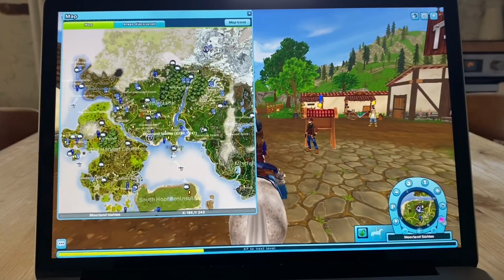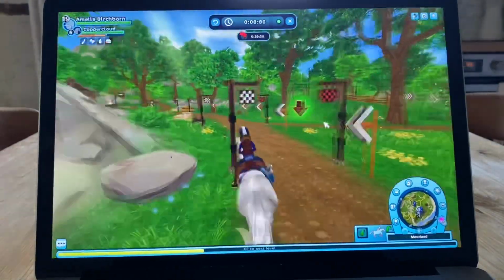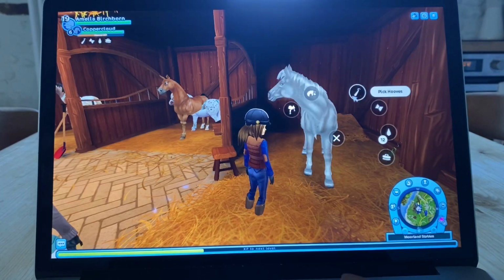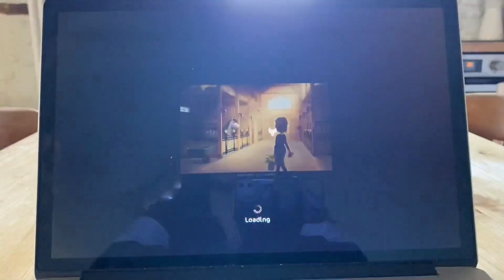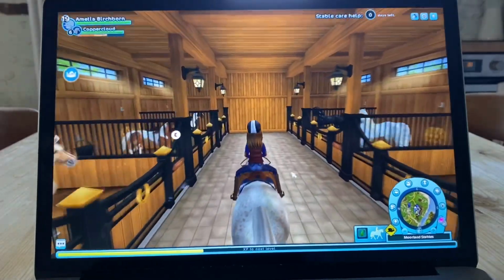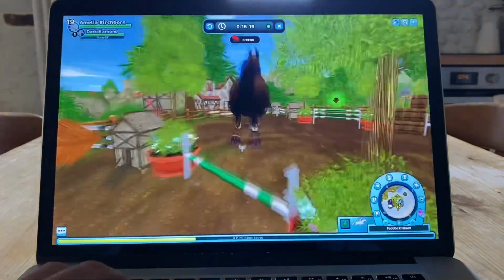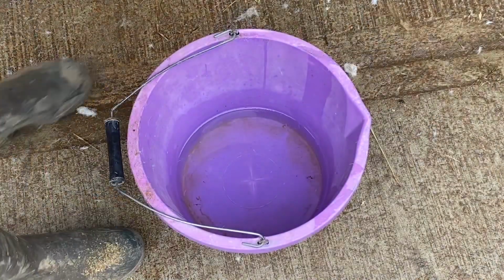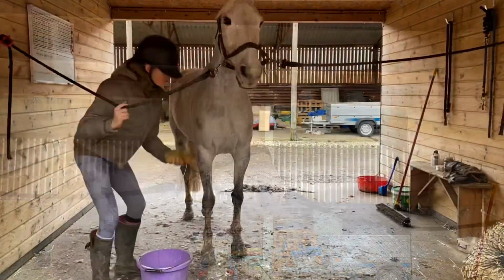PREP FOR A SHOW WITH ME | Clipping, Bathing & Plaiting | StarStable AD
Download Star Stable with my link and get 7 days free Star Rider time:

Thank you to StarStable for Sponsoring today’s video and thank you all so much for watching, if you enjoyed make sure to give this video a like, comment and subscribe to our YouTube for more content!